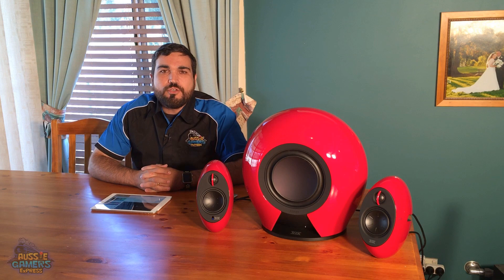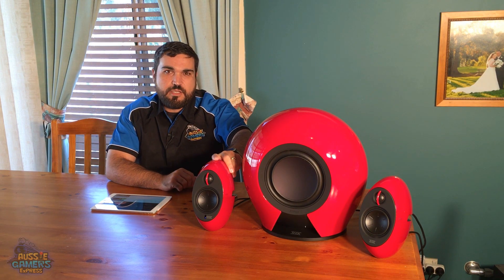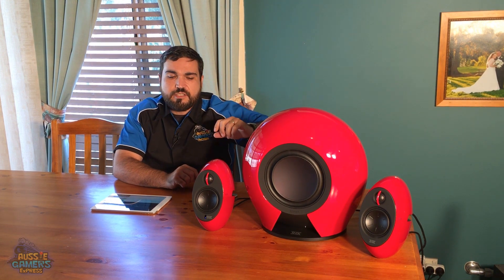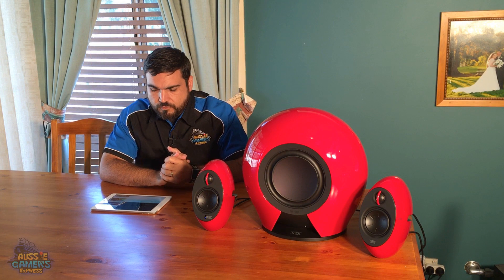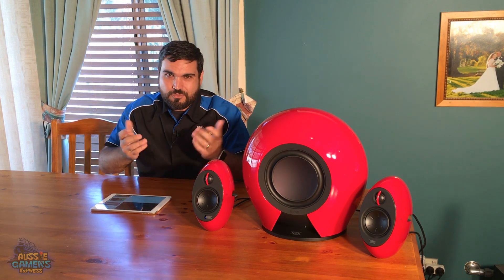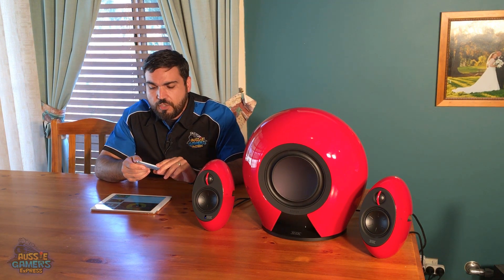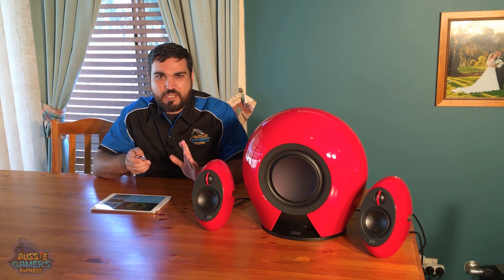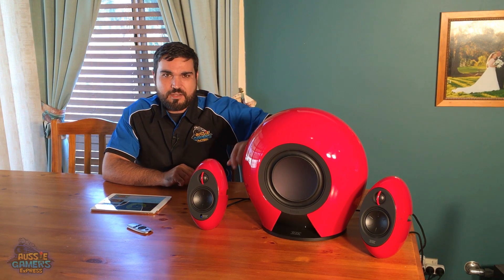Edifier Luna E235 Unboxing | Review | English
Here is an unboxing and review of the Edifier Luna E235 2.1 Bluetooth speaker system. This definitely isn't your average bluetooth speaker. This one is an award winning sound system that won the 2015 CES Innovation Awards Honouree. Its outstanding design and engineering have set it apart from competitors.

SPECS:

THE POWER OF BLUETOOTH 4.0 - With a signal reception range of up to 300 feet and the use of Bluetooth 4.0 this audio system achieves high-quality sound no matter where you place it. Best of all, it can be controlled from virtually anywhere in your house through your paired device.

This powerful 2.1 speaker system also features connectivity via optical or auxiliary input port.

WIRELESS SUBWOOFER - The subwoofer is wirelessly connected at a 5.8G radio frequency to its satellite companions. Built with an 8-inch driver to provide clear, crisp sound. With its 100-watt built-in amplifier, the subwoofer takes your music to the next level, leaving the wires behind.

It’s a match made in heaven when combining the subwoofer and the 2-way satellite speakers. Designed with dual layer housing to provide outstanding sound dampening, this team provides professional sound tuning. Both satellites are equipped with a ¾” tweeter producing 15w and a 3-inch driver.

SLEEK REMOTE AND SIMPLE TOUCH CONTROLS - Edifier’s e235 2.1 speaker system is controlled easily with the slick remote that accompanies the system. The small and thin remote fits right in your pocket for simple volume control.

Closer to the speaker than the remote? Thanks to the touch sensitive controls on the e235 Edifier system, the remote is not always necessary. The touch sensitive controls on the speaker allow you to turn the system on and off, and adjust the volume without using the remote. It also features a swipe motion track navigation to easily change songs.